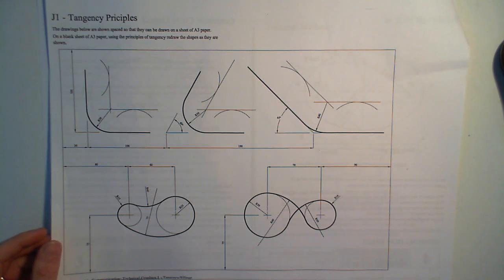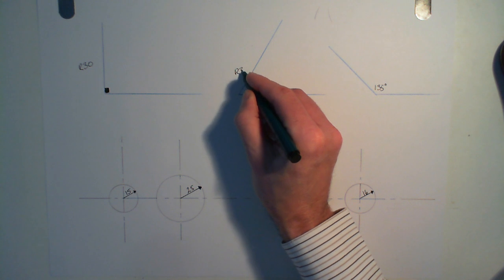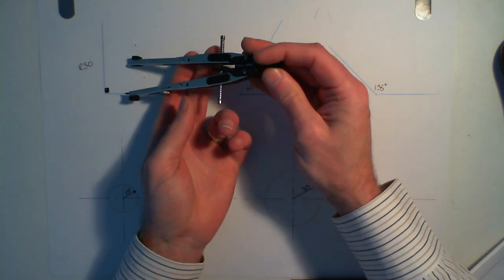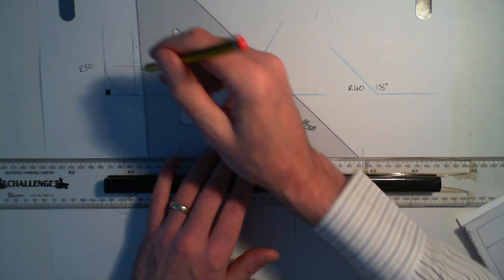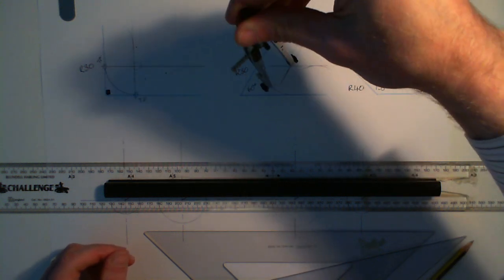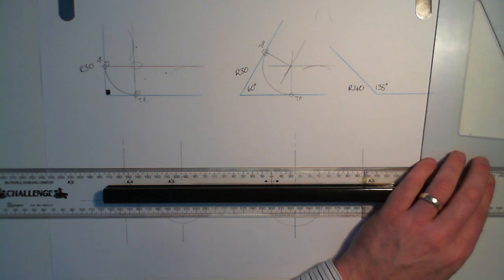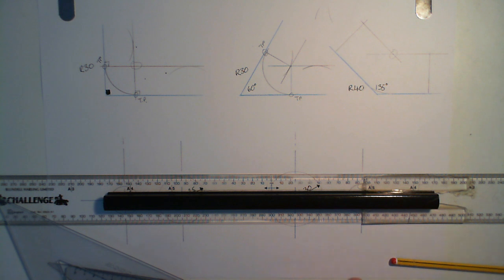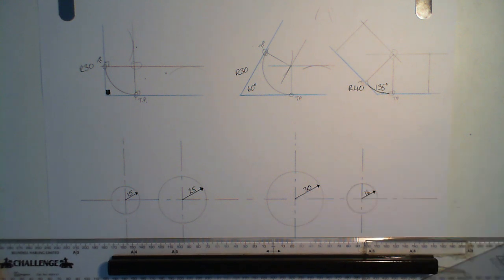Tangency Intro 1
A brief introduction to the principles of Tangency. that's the creation of smoothly intersecting curves and lines.